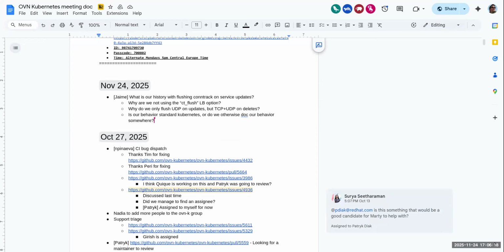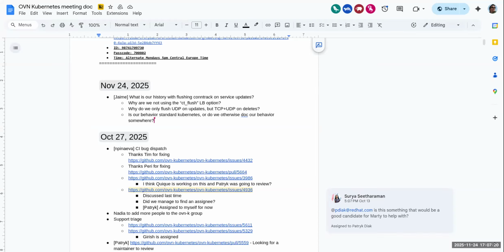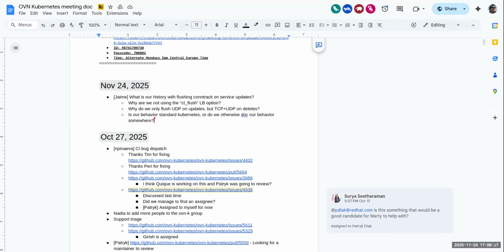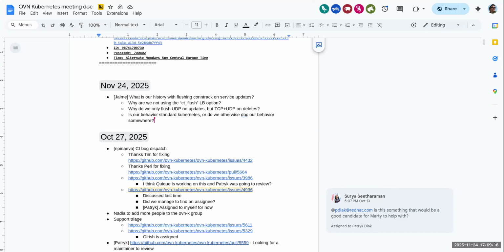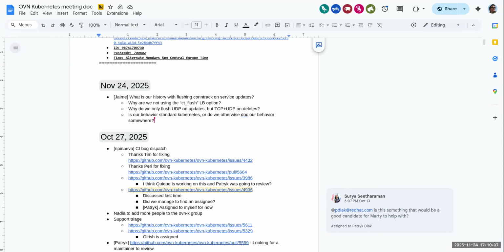ovn-kubernetes Community Meeting - 2025/11/24